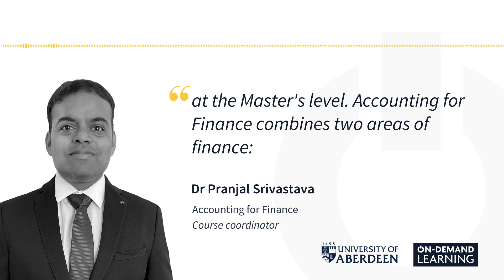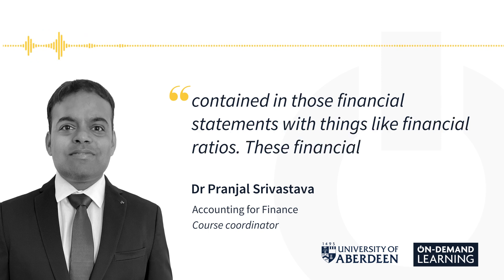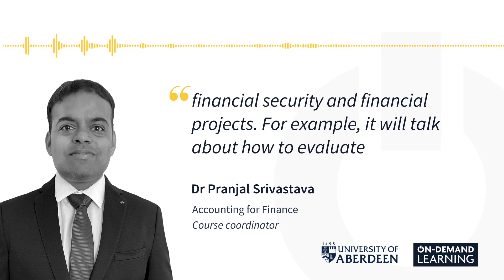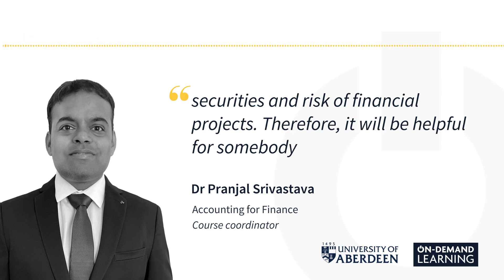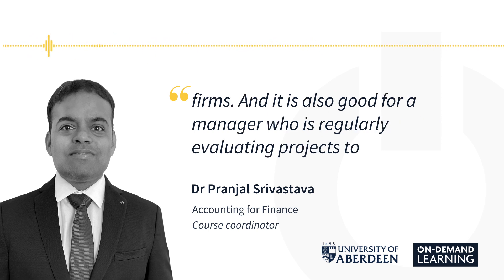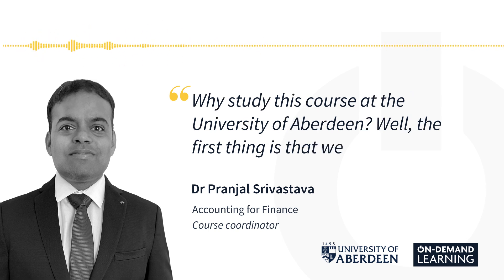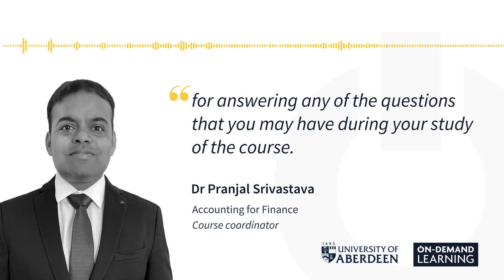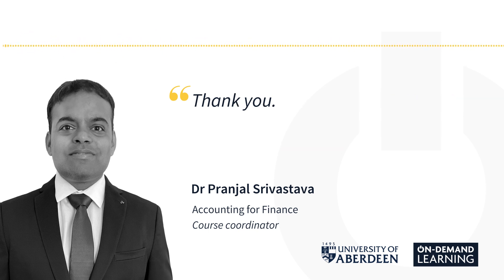Accounting for Finance in 2 minutes | Online Short Course | University of Aberdeen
Complete this online course successfully and you’ll earn credits towards an MSc in Finance with the University of Aberdeen.

In this online financial accounting course, you’ll build the accounting knowledge that finance managers and analysts need to make finance and investment decisions.

With guidance from financial accountancy experts, you’ll learn how to prepare financial statements and use them in financial analysis.

You’ll examine firm valuation, risk, and capital budgeting, and develop your financial analysis skills.

This Masters-level course is 100% online and delivered flexibly, part-time, so it fits around full-time work. It’s ideal for managers and analysts who regularly use financial statements to evaluate financial performance and make financial decisions.